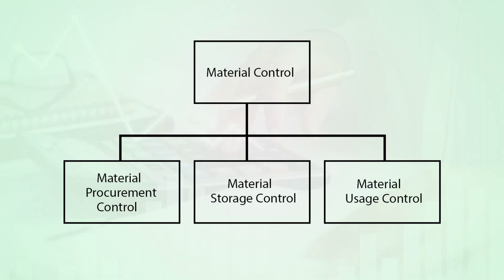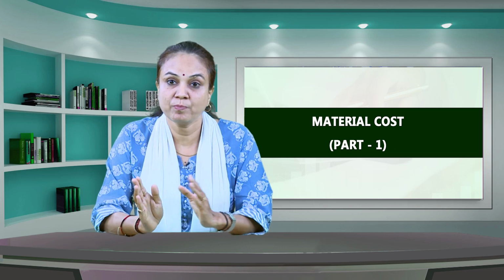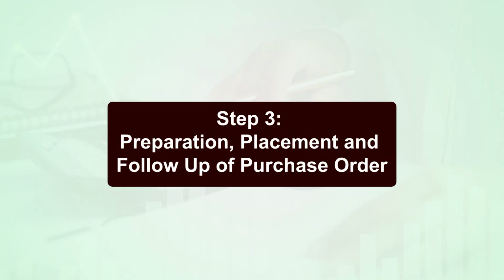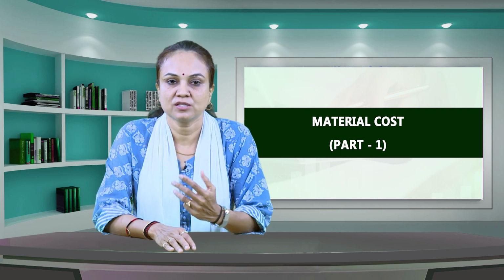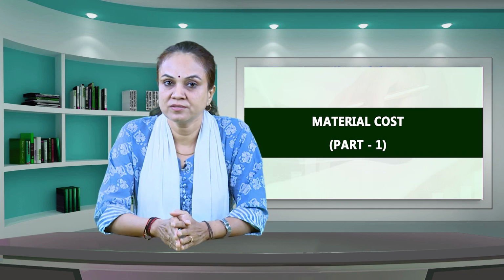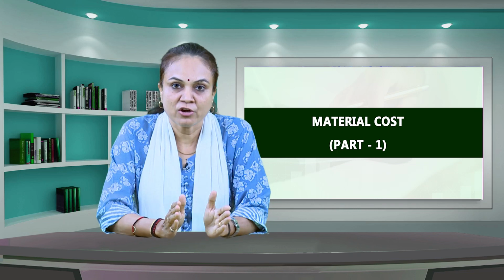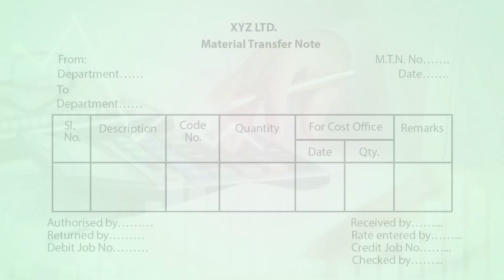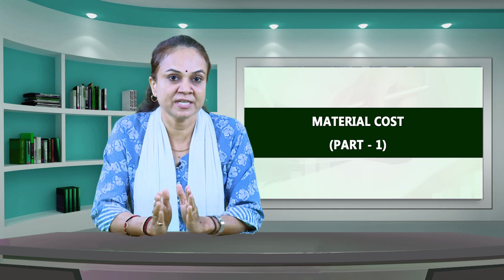Material Cost : Part-1#ch3